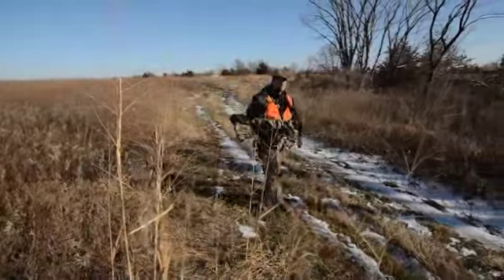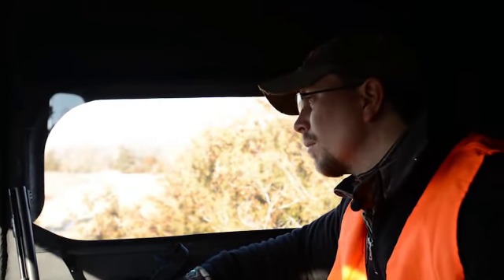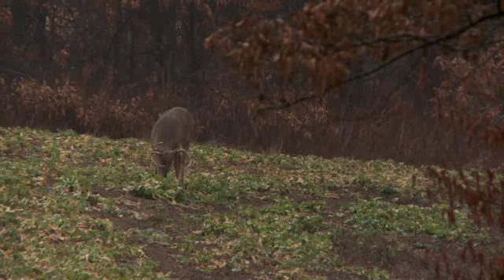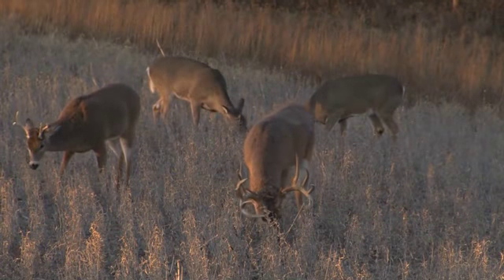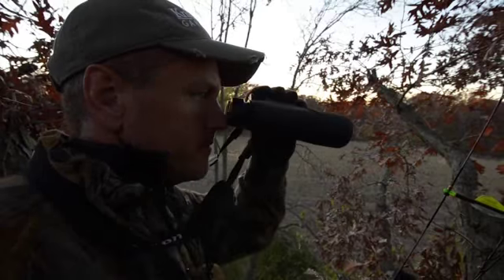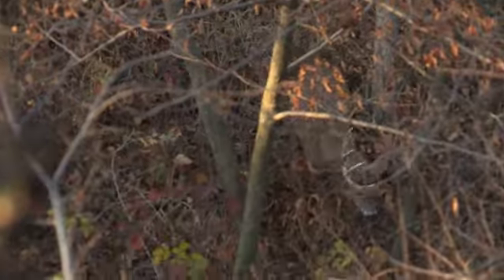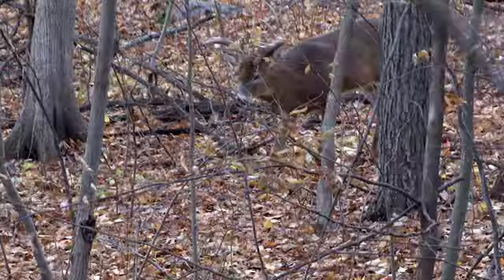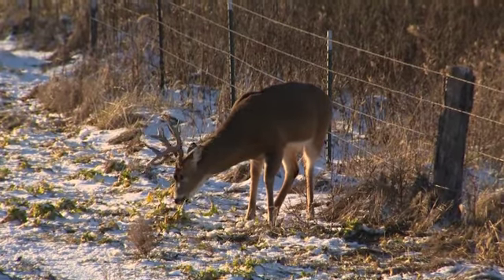Whitetail Season with Bill Winke: Late Season Cold Fronts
A passing cold front can change the atmosphere on your property—and how you react to it could make or break your hunt. In this latest episode of Whitetail Season, Bill Winke discusses how you can use the next front to your advantage.